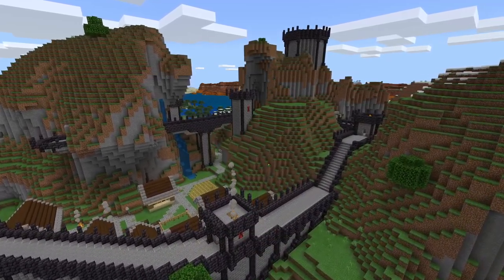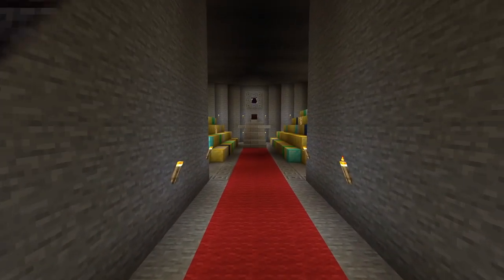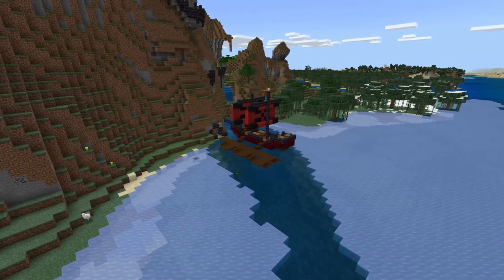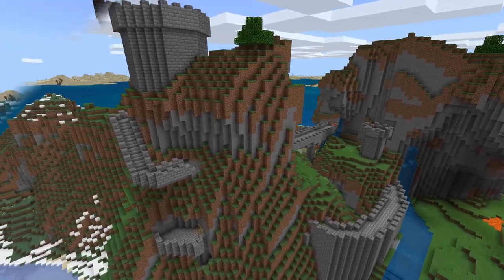Minecraft Makeover | Castle from 6 Years Ago!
Today I decided to give my Minecraft Castle build from 6 years ago a makeover!

MAP DOWNLOADS
Java (PC): Not available at this time.

WANT YOUR OWN CUSTOM MAP WITH ANY OF MY BUILDS!?

- For every $1 you donate, you get a build added to your own custom map.
- Map download link will be sent back within 3 business days (Mon-Fri).